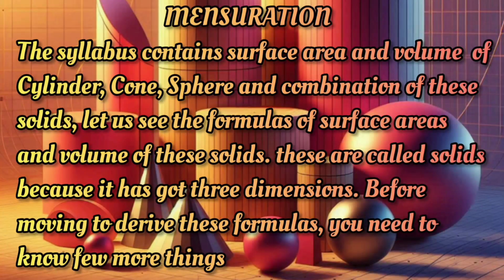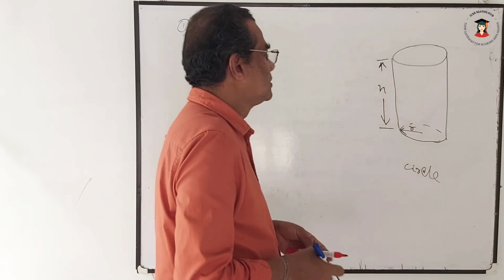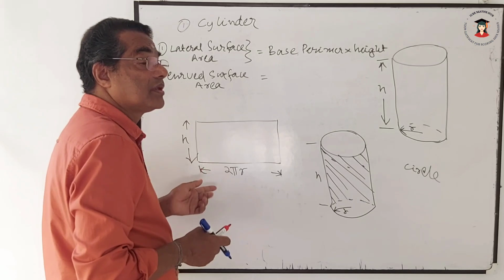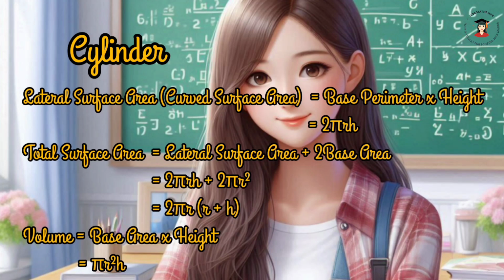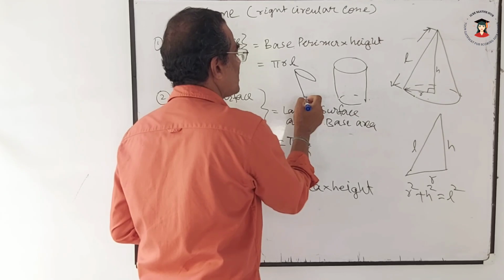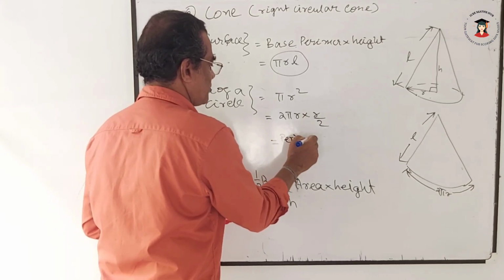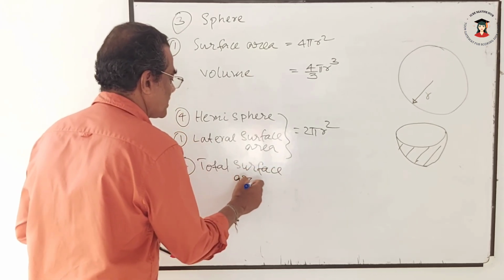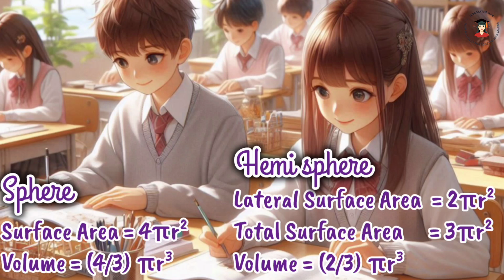mensuration icse class 10 | mensuration introduction class 10 | mensuration one shot class 10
Welcome to our ICSE Class 10 Maths lesson on Mensuration! In this introductory video, we cover the full theory of the chapter and derive all the essential formulas you need to master Mensuration. This comprehensive guide is designed to help you understand the fundamental concepts and principles, ensuring a solid foundation for solving problems in your board exams.

In this video, we will:

Explore the basics of MensurationDerive and explain all the key formulas used in this chapterProvide clear, step-by-step explanations of each conceptPrepare you for solving Mensuration problems with confidence

This video is perfect for ICSE Class 10 students looking to strengthen their understanding of Mensuration, whether you're starting this topic for the first time or need a thorough review.

mensuration class 10 icse formulas
icse class 10 mensuration introduction
class 10 mensuration chapter
class 10 maths mensuration formulas
surface area and volume class 10
introduction
class 10 maths chapter surface area and volume
10th class maths mensuration explanation
10th standard maths mensuration introduction
10th standard maths mensuration formula
mensuration formula derivation
mensuration all formula derivation
mensuration formula proof